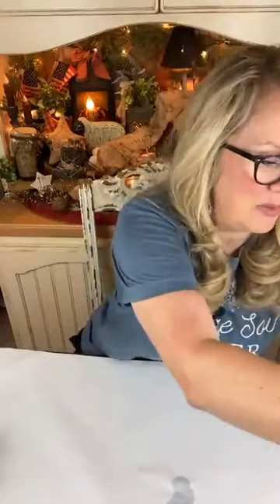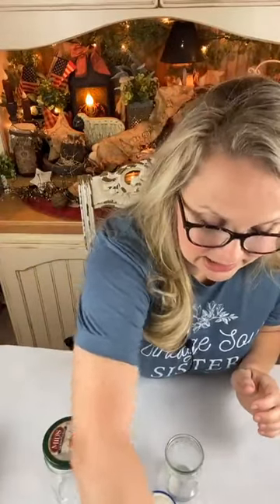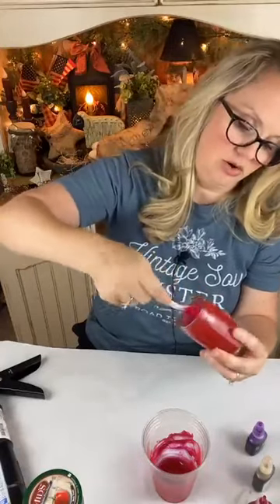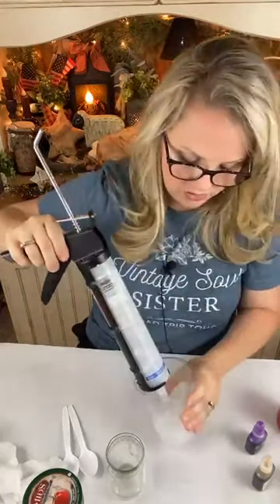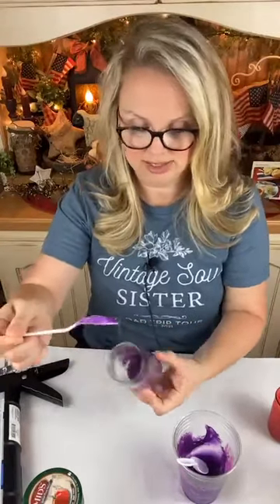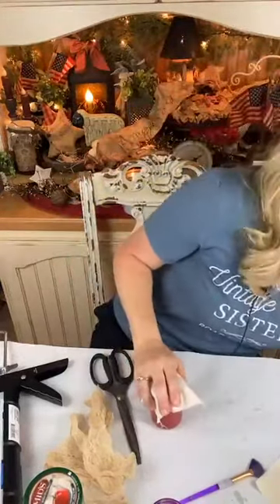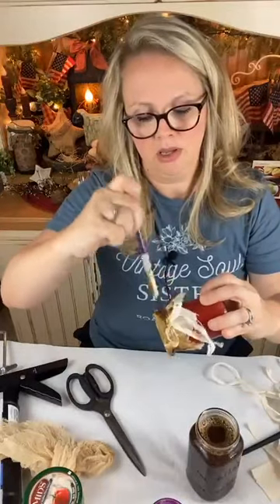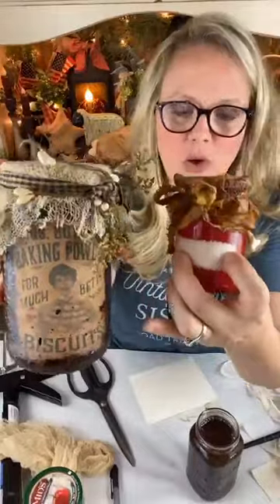Craft With Me: DIY Primitive Jelly Jam Jars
Fake Bake Faux Jelly Jam Jar Primitive Country Craft Decor DIY
~ Decorating on a budget...How to repurpose glass jars into beautiful primitive style home decor.

 ⬇️ Want a notification reminder sent to your mobile device BEFORE I start a LIVE broadcast?

⏰ Watch LIVE crafting all day long in the amazing Craft Round the Clock FB group